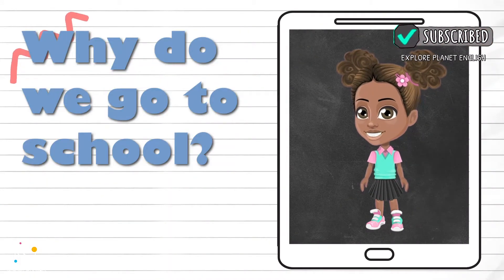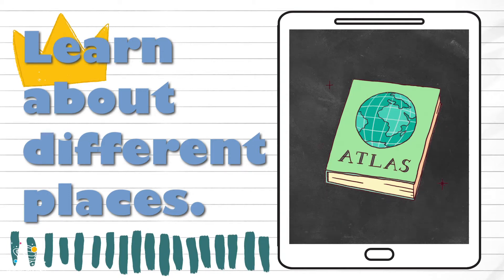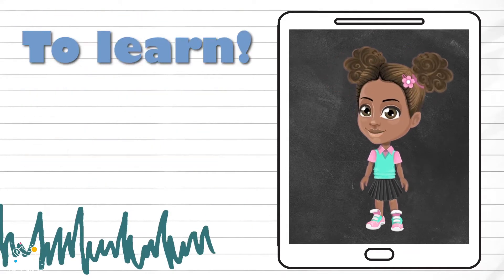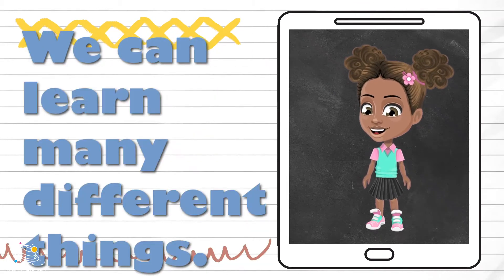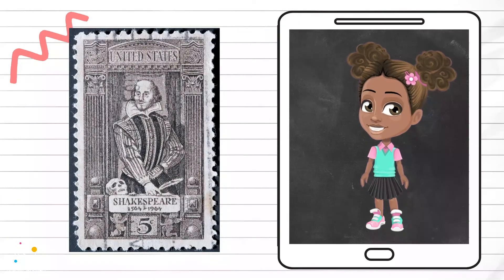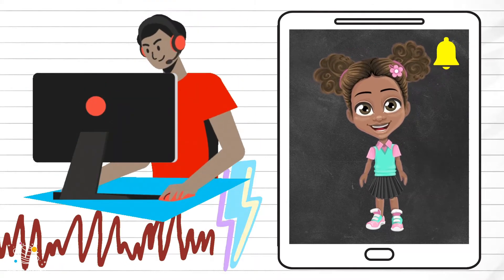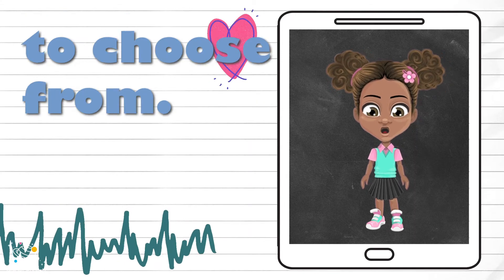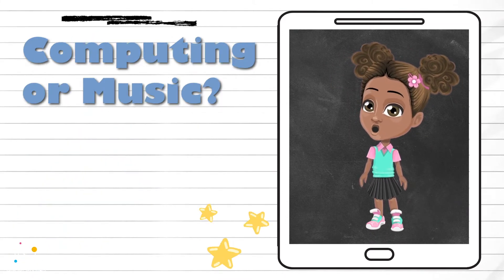School Subjects Sing Along Song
Listen to the school subjects song to help learn to name the subjects at school. This is the song your child should listen to, to learn the names of different school subjects. Sing and dance along to our music made for children here at our kid-friendly Explore Planet English channel.

Learn English at home with your children with fun and easy songs. Let's learn about school subjects, in English today!

💬WORDS IN THIS SONG💬
✨ English
✨ Mathematics
✨ Science
✨ History
✨ Geography
✨ PE
✨ Drama
✨ Art
✨ Music
✨ Computing

SOCIAL